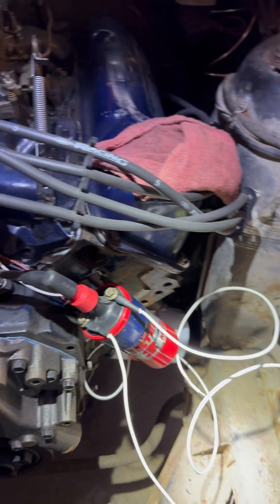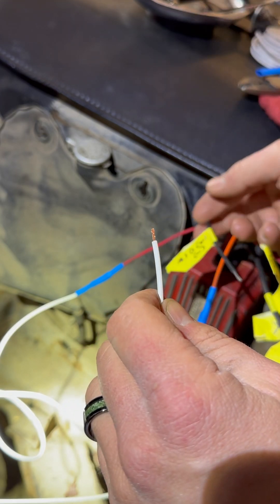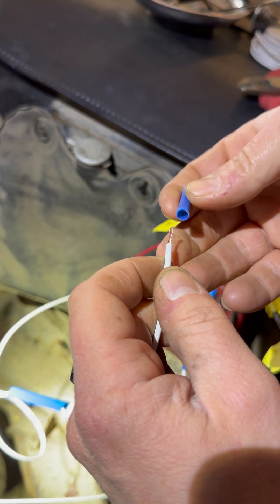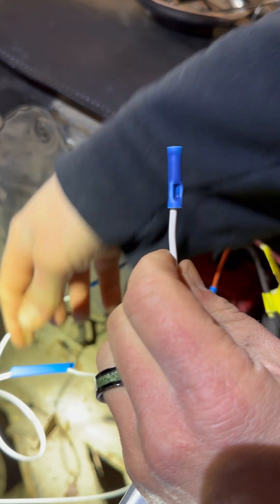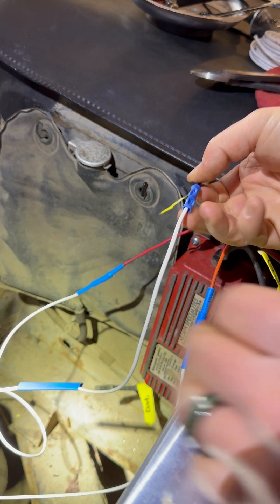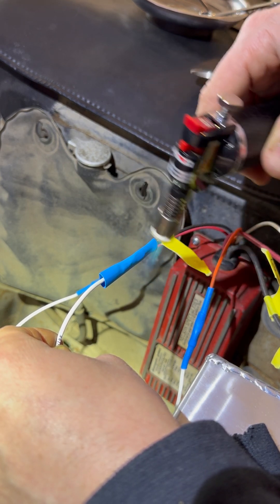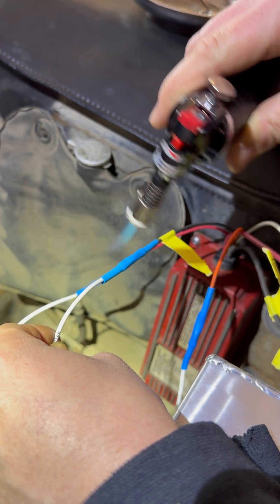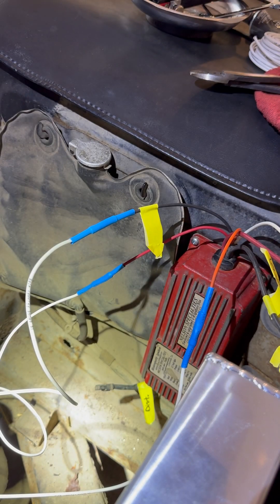Wiring the MSD coil, power and ground.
Wiring the MSD coil, power and ground and distributor.